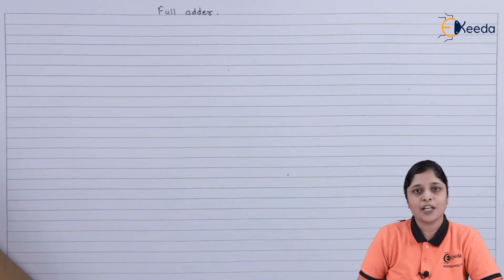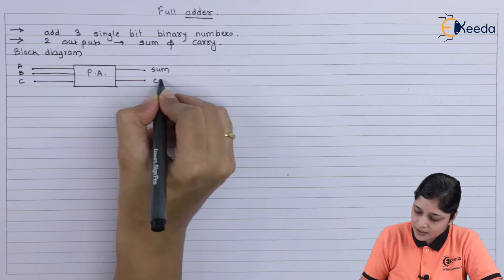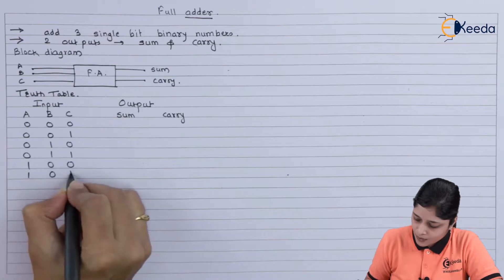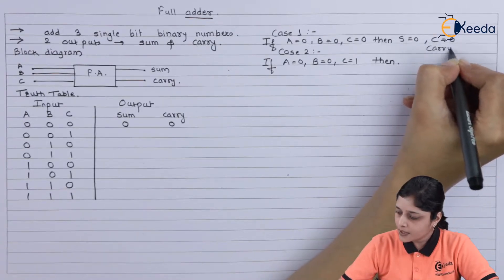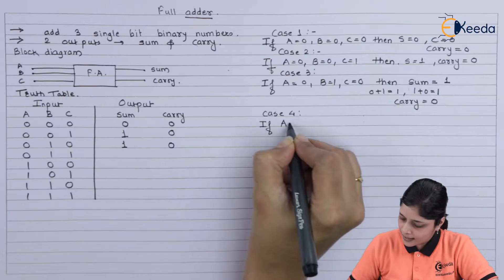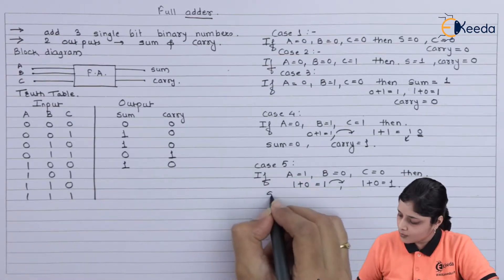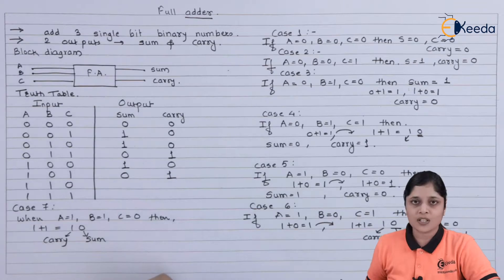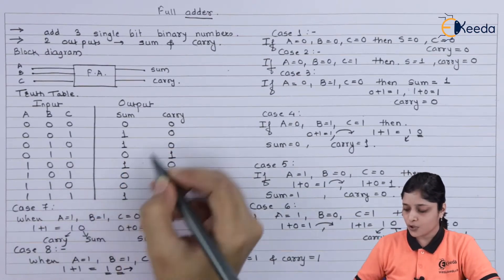Mastering Full Adder Circuit | Number System and Code | Digital Circuit Design in EXTC Engineering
Explore the intricate world of digital circuit design with our in-depth guide to mastering the Full Adder Circuit! Join us in this comprehensive tutorial focused on Number Systems and Codes, tailored specifically for students in EXTC Engineering. Delve into the fundamentals, unraveling the complexities of Full Adder circuits and their role in digital design. This video offers a step-by-step breakdown, simplifying concepts for a clearer understanding. Elevate your understanding of digital circuits and empower your knowledge in this specialized field of engineering!

Happy Learning.